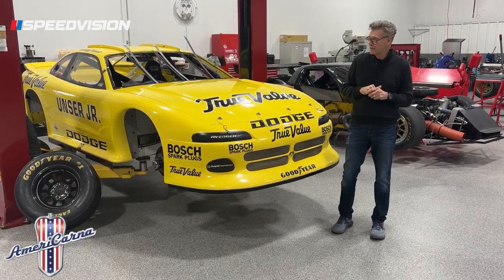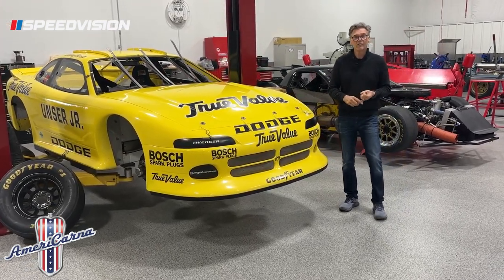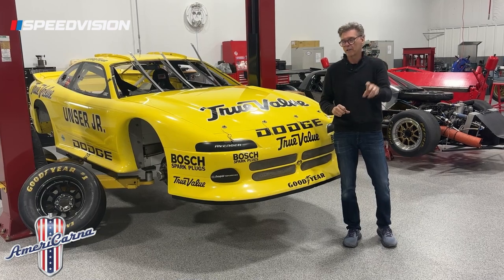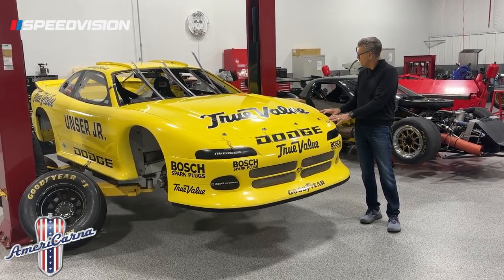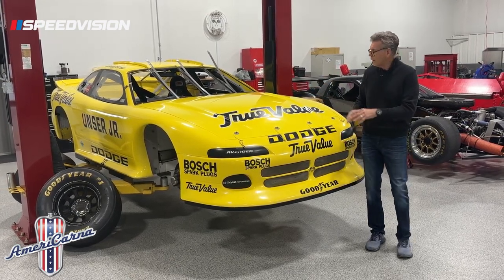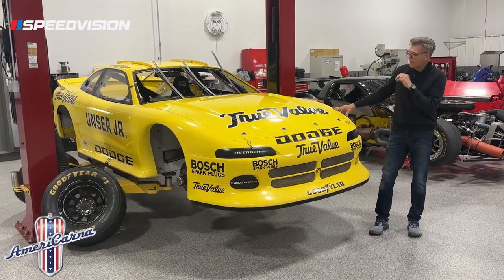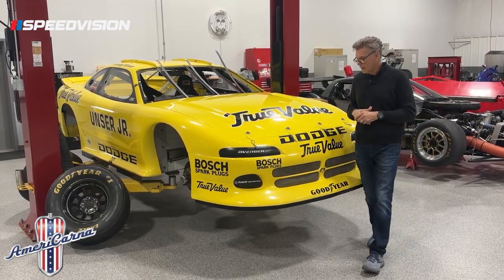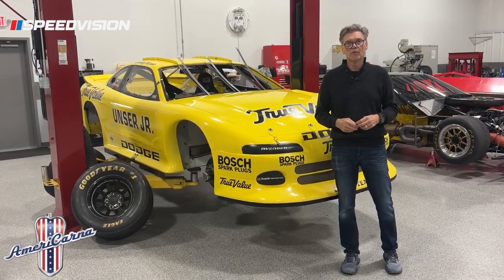AmeriCarna Minute #8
Three-time NASCAR Champion crew chief Ray Evernham shares his passion for the history and restoration of IROC cars.

Watch @AmericarnaTV on Speedvision.